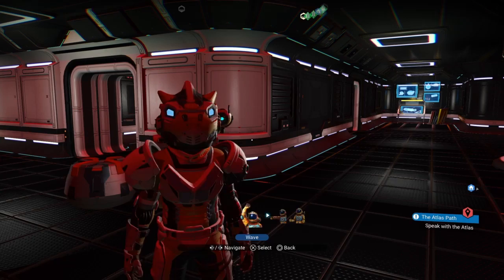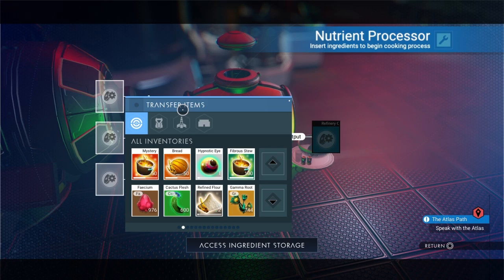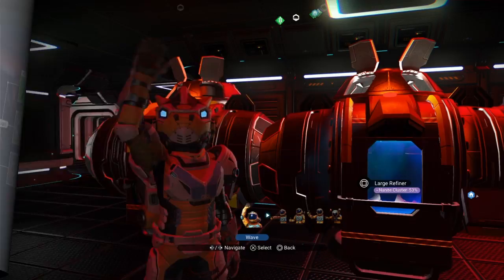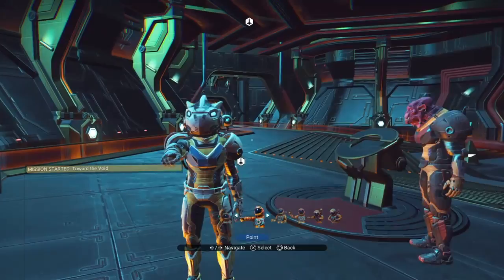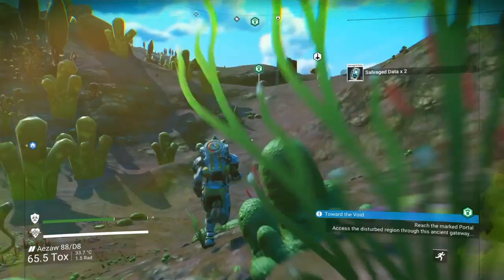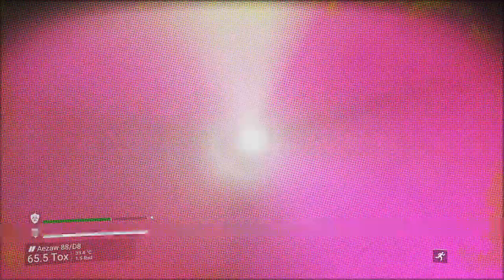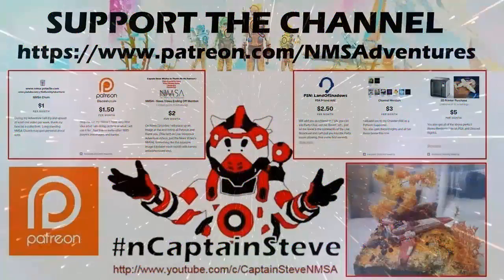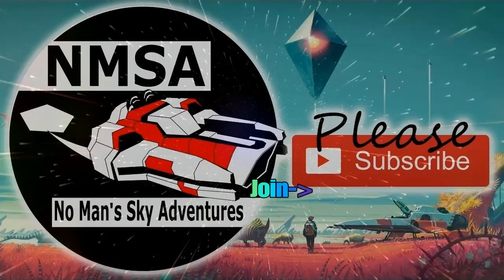Maxed Living Ship NMS | No Man's Sky Adventures | Captain Steve | Easy Nanites Farming cooking NMSA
This Channel is aimed at the older player, 13+, the language in Live Steams is adult, please re-frame from watching if with kids.  I also see Matt Berry as a influence and attempt that level of comedy on my videos I upload these wont be fit for those under 13 either.

No Man's Sky Adventures Live Broadcasts Dates and Times
Tue – 6pm GMT - Live Stream Or NMS Video Upload
Fri – 6pm GMT - Live Stream Or NMS Video Upload